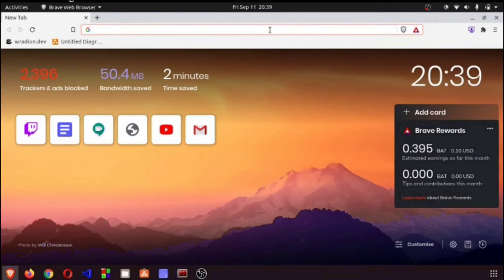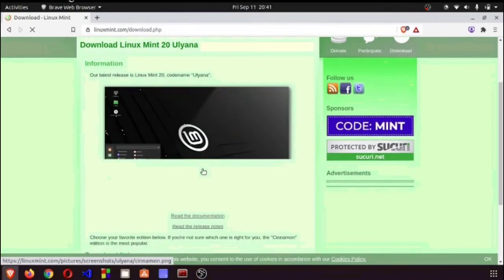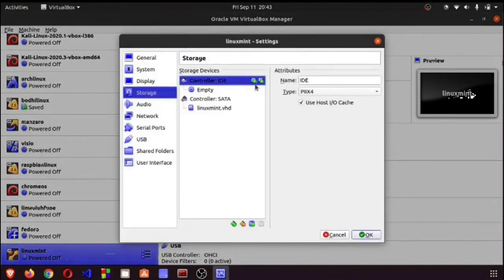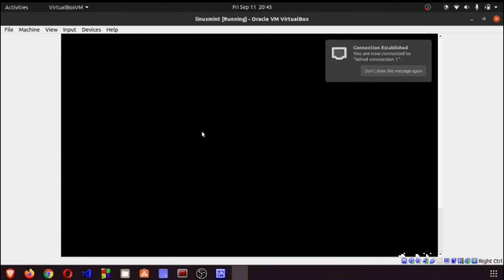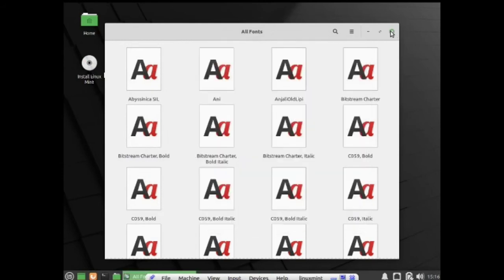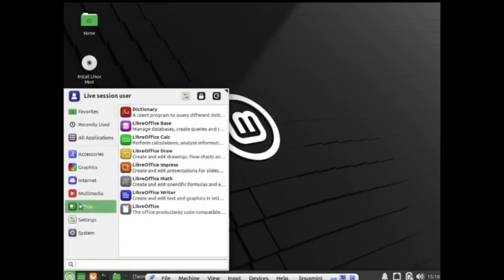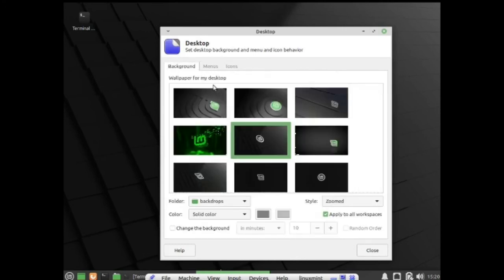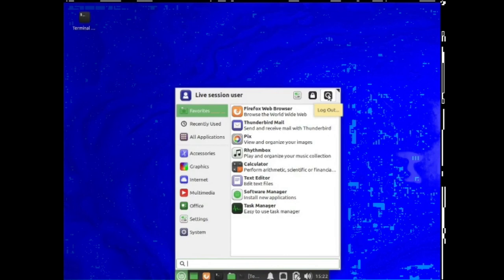Linux Mint Review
I review the linux mint os. Enjoy the review.